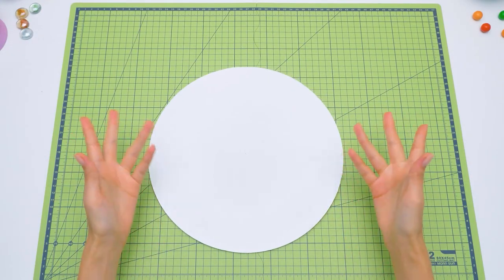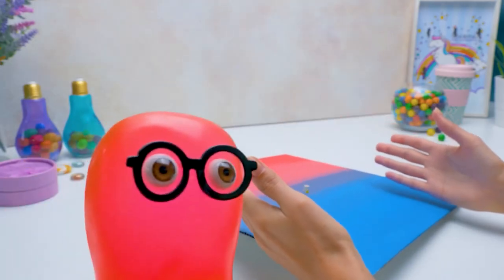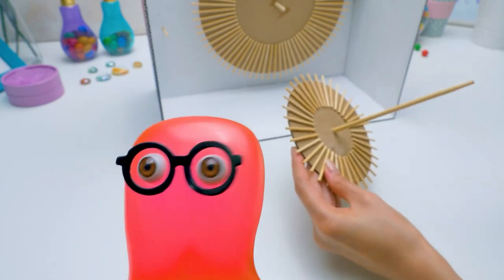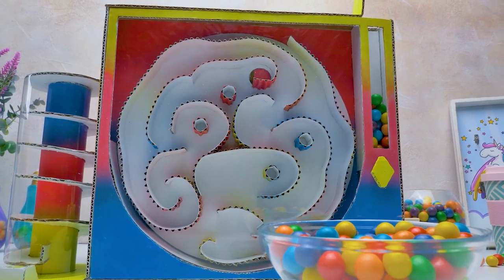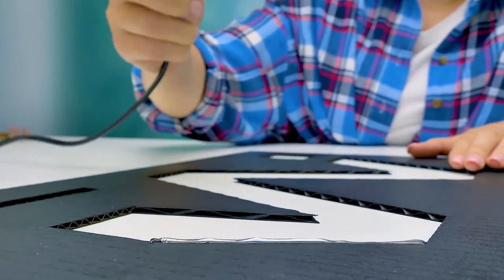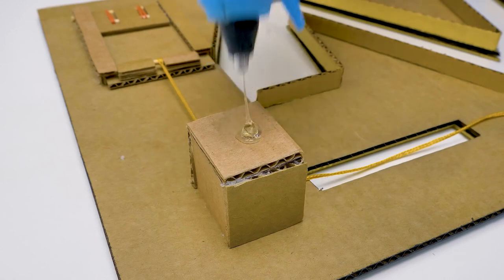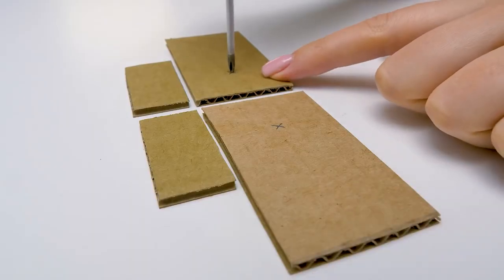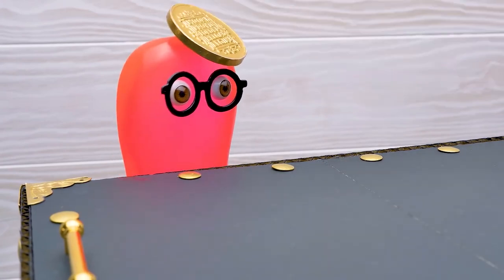2 Special Candy Vending Machines From Cardboard